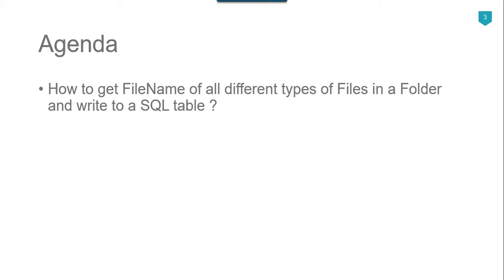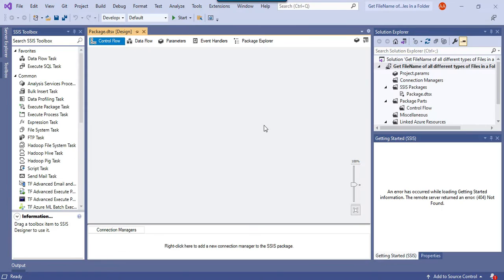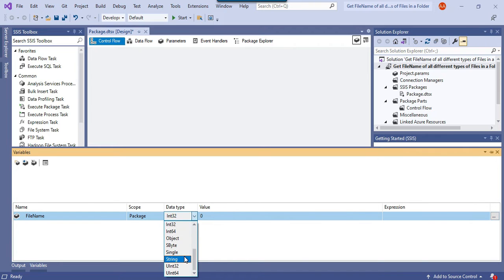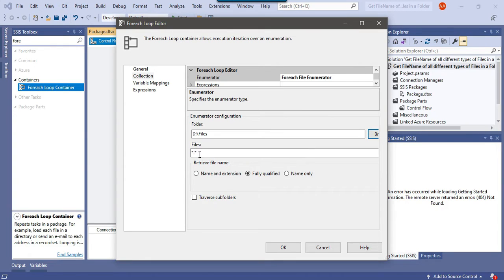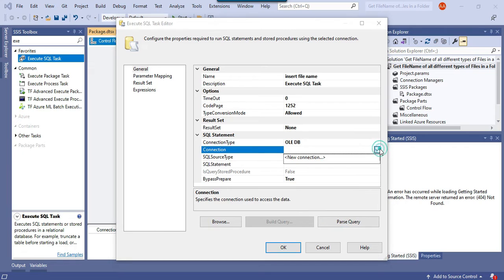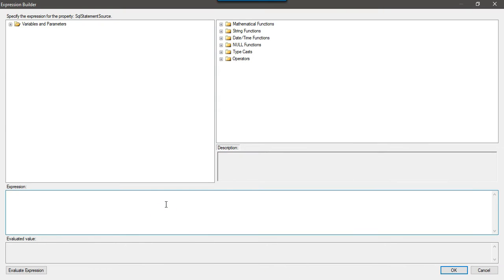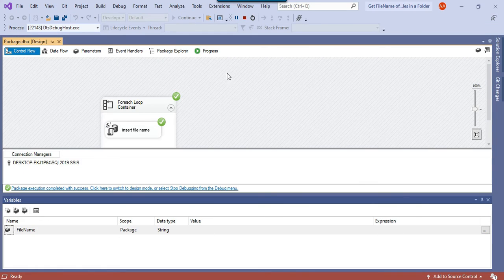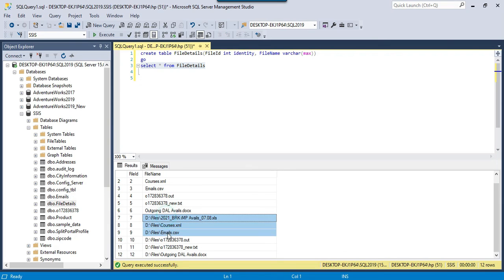73 How to get FileName of all different types of Files in a Folder and write to a SQL table ?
How to get FileName of all different types of Files in a Folder and write to a SQL table ?

"insert into FileDetails
select '"+ @[User::FileName] +"'

How do I get a list of files in a directory in SQL?
How do I get a list of filenames in a folder?
How do you get a list of all files in a folder into Excel?
What is the command to list files in SQL?